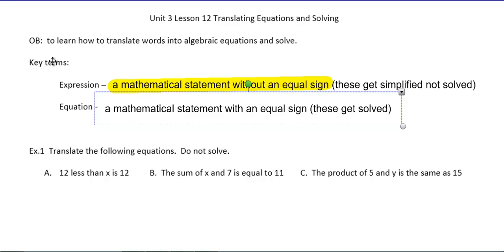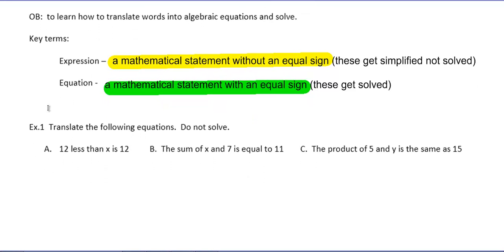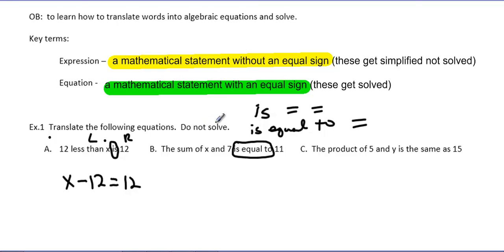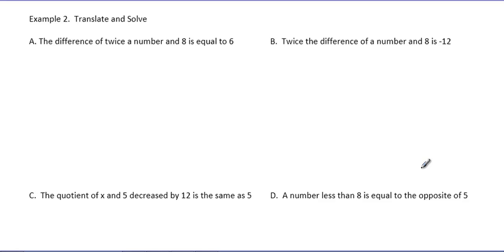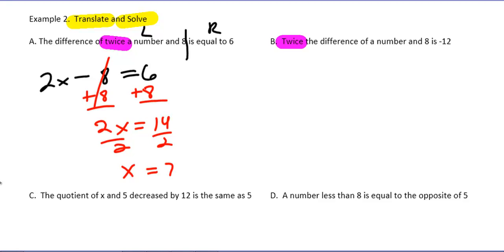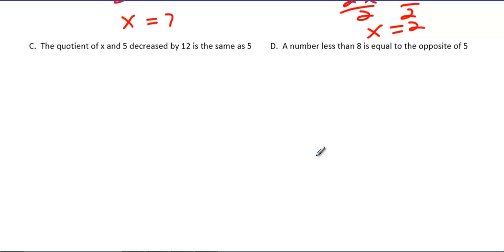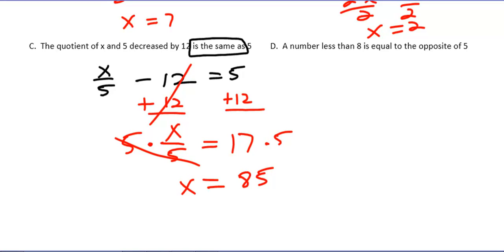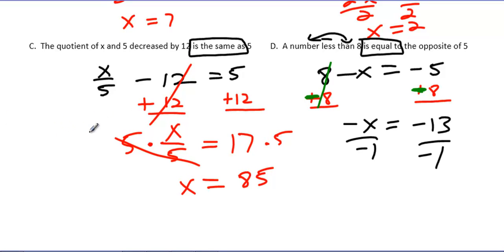Unit 3 Lesson 12 Translating Equations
Learn how to translate an equation, and review solving equations.